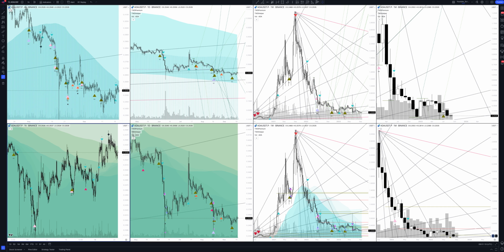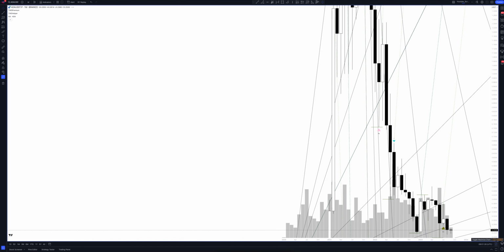CARDANO / TETHERUS PERPETUAL FUTURES forecast, (CARDANO / TETHERUS PERPETUAL FUTURES) analysis today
In this video you will see a complete overview and professional analytics of CARDANO / TETHERUS PERPETUAL FUTURES on all time intervals, and also learn how to buy or sell CARDANO / TETHERUS PERPETUAL FUTURES today and next week. Considering that we are analyzing monthly timeframes for ADAUSDT.P, this will help you make forecasts for any time interval. Whether you are a trader starting from scratch or an investment enthusiast, this video will definitely give you a complete understanding of the market situation.

If you are interested in the CARDANO / TETHERUS PERPETUAL FUTURES price forecast for today and tomorrow, see the CARDANO / TETHERUS PERPETUAL FUTURES analytics on the hourly interval.
If you are a trader and you are interested in the price forecast CARDANO / TETHERUS PERPETUAL FUTURES for the day, look at the analytics CARDANO / TETHERUS PERPETUAL FUTURES on the daily timeframe.
If you are an investor and you need a price forecast Cardano for a week, look at the analytics CARDANO / TETHERUS PERPETUAL FUTURES on a weekly interval.
If you are a professional investor and you are interested in the Cardano price forecast for 2023, see the ADAUSDT.P analysis on a monthly interval.

All analytics are done using the professional trading indicator The Waved™ Premium. In it you will find trading signals for CARDANO / TETHERUS PERPETUAL FUTURES, VSA analysis Cardano, technical analysis ADAUSDT.P, divergence signals for ADAUSDT.P, review of trading patterns. And you will find out whether the price will goes up or down in the near future. Cardano is a proof-of-stake blockchain platform that says its goal is to allow “changemakers, innovators and visionaries” to bring about positive global change. To learn more about this project, check out our deep dive of Cardano. The open-source project also aims to “redistribute power from unaccountable structures to the margins to individuals” — helping to create a society that is more secure, transparent and fair. Cardano was founded back in 2017, and named after the 16th century Italian polymath Gerolamo Cardano. The native ADA token takes its name from the 19th century mathematician Ada Lovelace, widely regarded as the world’s first computer programmer. The ADA token is designed to ensure that owners can participate in the operation of the network. Because of this, those who hold the cryptocurrency have the right to vote on any proposed changes to the software. The team behind the layered blockchain say that there have already been some compelling use cases for its technology, which aims to allow decentralized apps and smart contracts to be developed with modularity. In August 2021, Charles Hoskinson announced the launch of the Alonzo hard fork, causing Cardano price to surge, gaining 116% in the following month. On Sept. 12, 2021, the Cardano ‘Alonzo’ hard fork officially launched, bringing smart contract functionality to the blockchain. Over 100 smart contracts were deployed in the following 24 hours after the launch. Cardano is used by agricultural companies to track fresh produce from field to fork, while other products built on the platform allow educational credentials to be stored in a tamper-proof way, and retailers to clamp down on counterfeit goods.